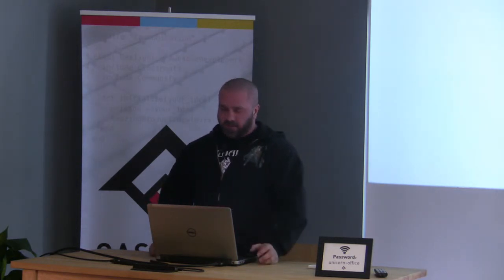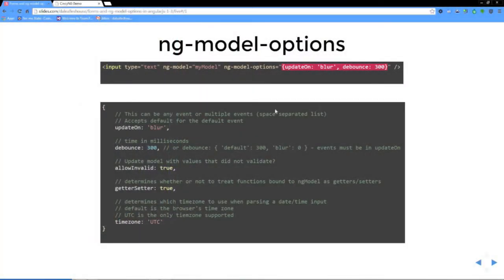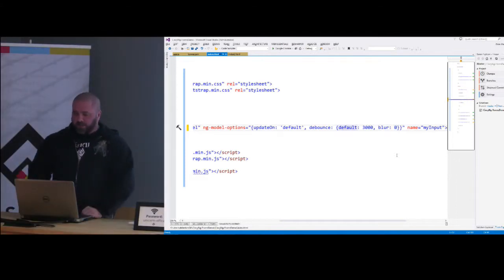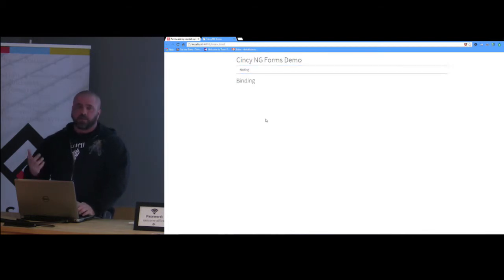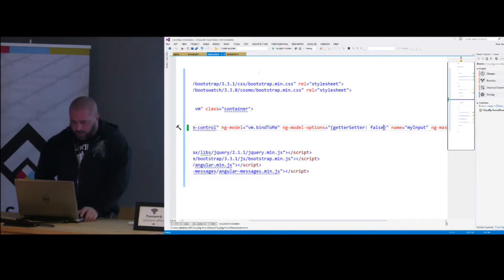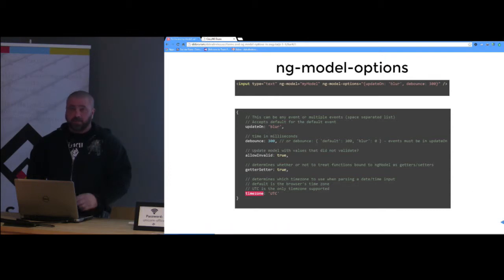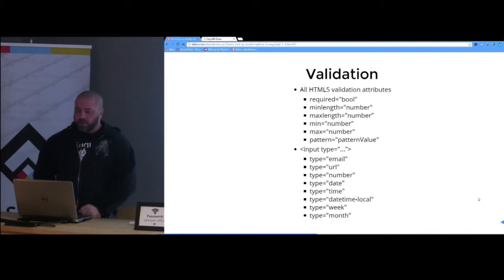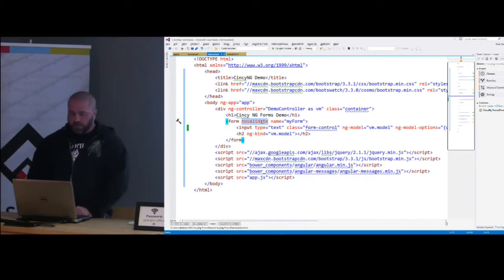November CincyNg: Forms and ng-model-options in AngularJs 1.3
Audio is messed up for the first 30 seconds.